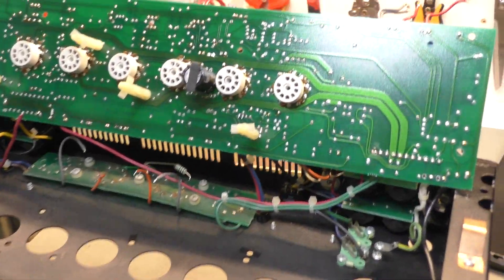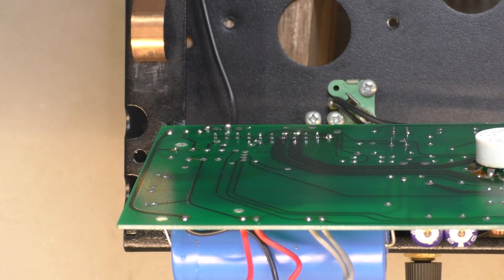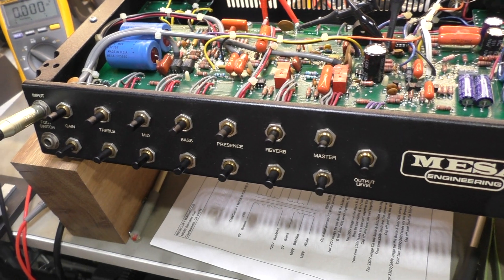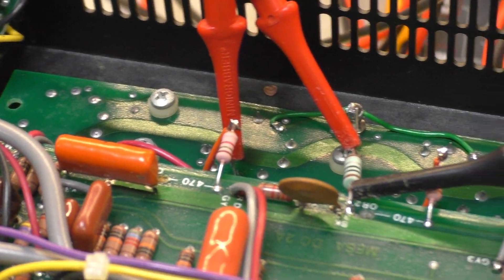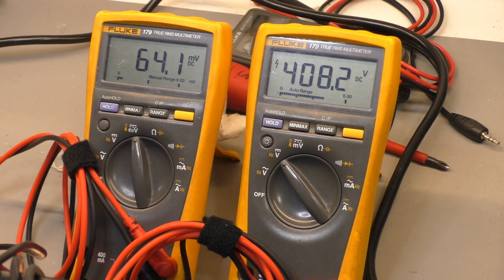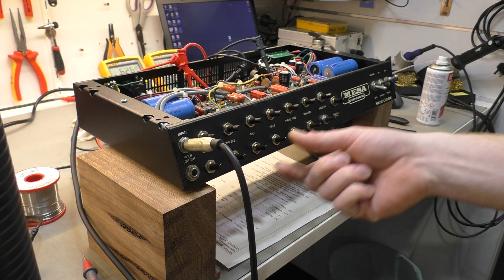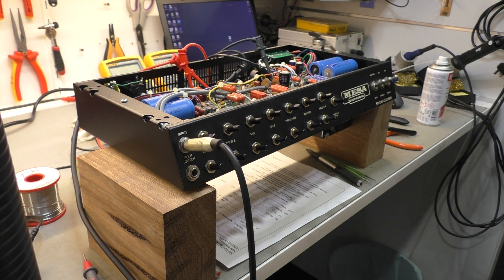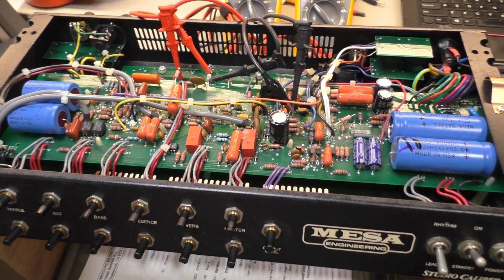Mesa Boogie DC-2 - Pt.2: Voicing Changes & Mains Conversion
Check out Pt.1 for voicing comparison before / after.
When I hit 10,000 subscribers, I'll stop saying "ummm" every 5 seconds.